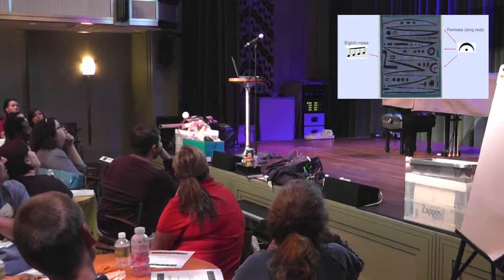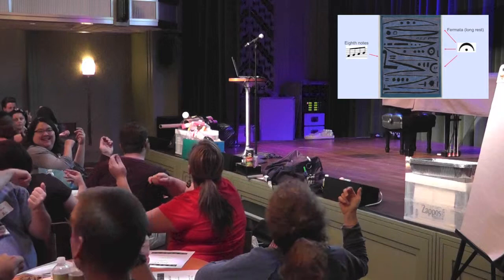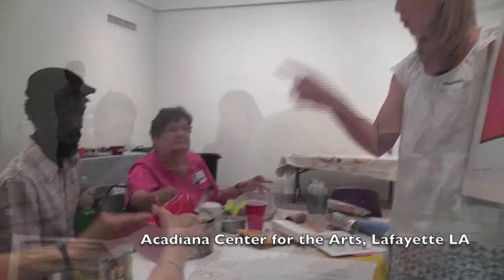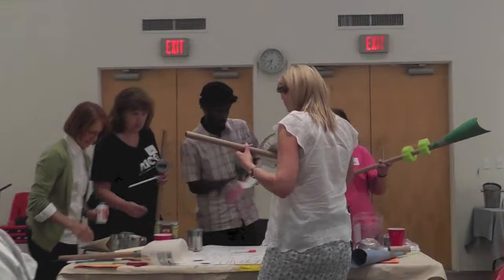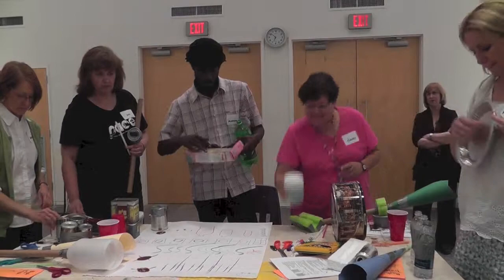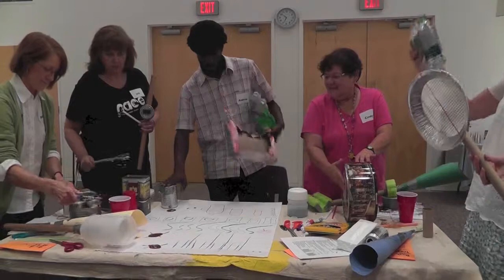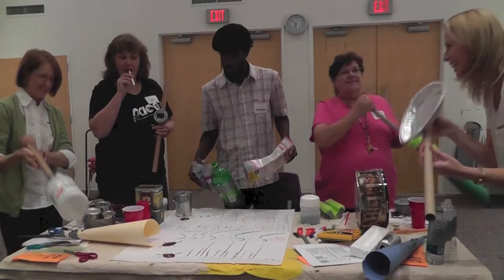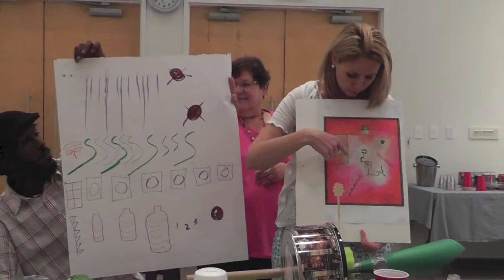Paul Klee and Imagination - a PD workshop with John Bertles/Bash the Trash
A 3 or 6 hour professional development session for classroom teachers and arts specialists by John Bertles, Kennedy Center teaching artist and co-director of Bash the Trash Enviromental Arts.  Excerpts here from Kennedy Center Any Given Child city Las Vegas NV, and National Partner Acadiana Center, Lafayette LA.